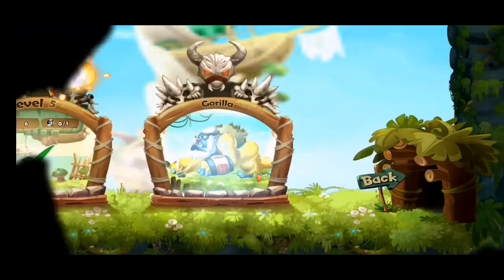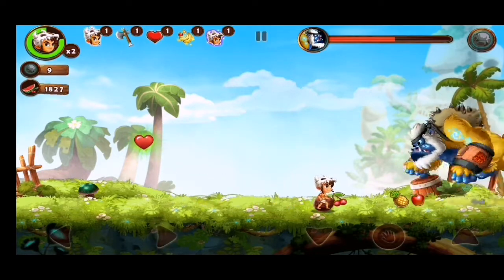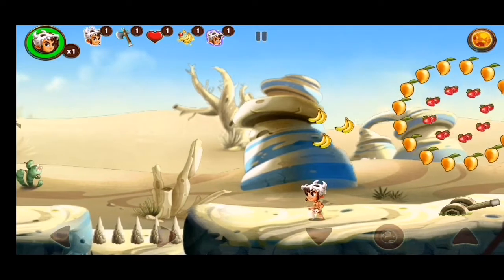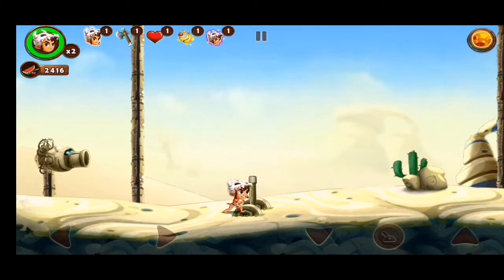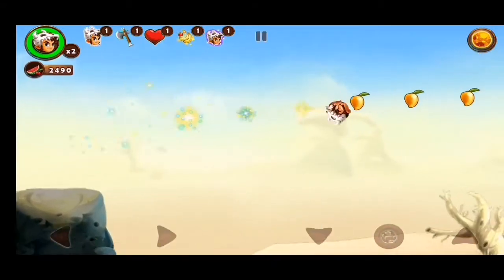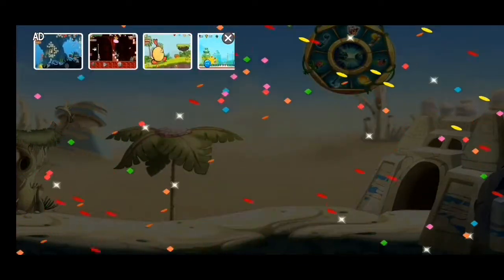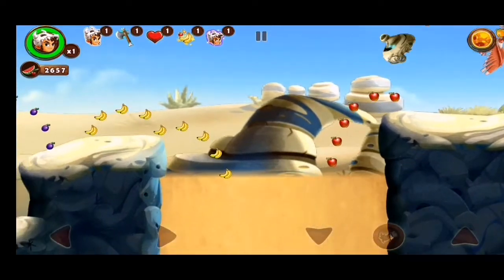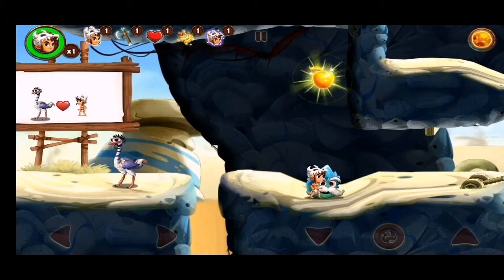Jungle Adventure 3 Game part 2 Fun With Wania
Wania Kids Vlog
FUN EDUCATIONAL videos for children! Kids will learn colors, learn shapes, learn numbers, learn letters, the alphabet, abc's and so much more with Wania. nursery rhymes, educational songs, and educational videos!
Wania  loves Toys.  Toys Review for kids by a kid!

Wania  will also love doing fun and easy science experiments for kids!

We will post our Vlog type videos about our daily life,

This Channel specially Create for kids . we upload videos daily